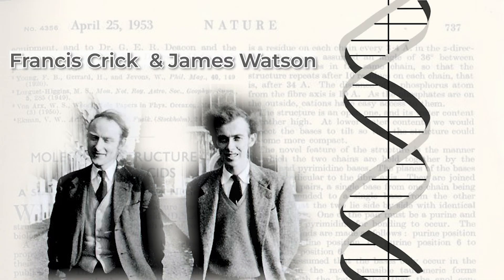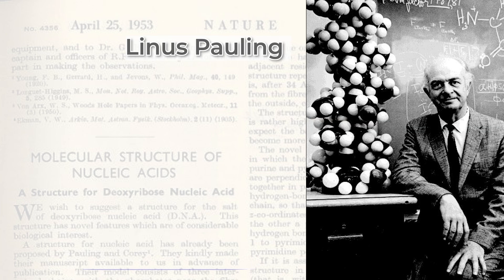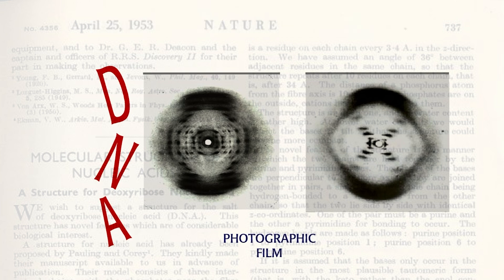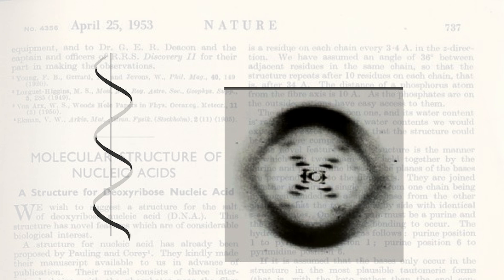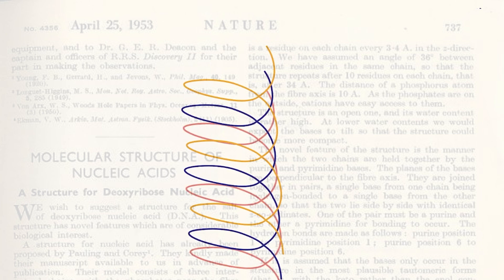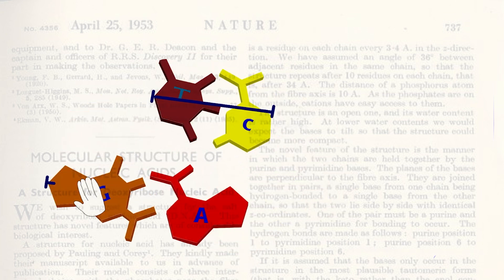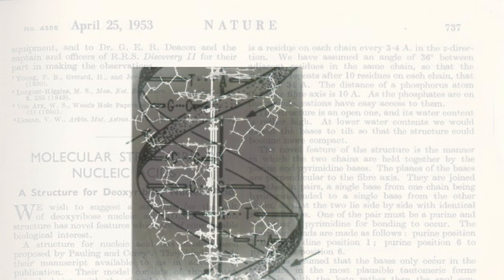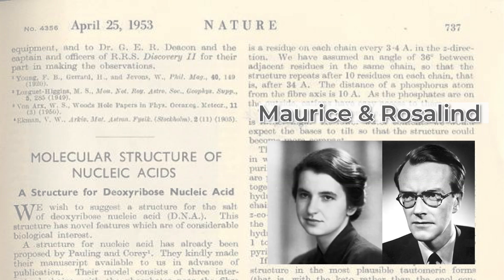James Watson and Francis Crick Model of DNA | How Double Helix DNA structure was discovered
🔥The publication of 'Molecular Structure of Nucleic Acids' in Nature on April 25, 1953, detailed the first accurate model of DNA's molecular structure by James Watson & Francis Crick, which marked the beginning of modern molecular genetics and was subsequently honored with the Nobel Prize in Physiology or Medicine in 1962.

📋 Chapters
0:00 Basis of Discovery of DNA Structure
1:03 Linus Pauling and Protein Alpha Helix
1:24 X-ray Diffraction Pattern
2:04 Explanation of DNA X-ray Pattern
3:46 Linus Pauling Triple stranded Helix structure of DNA
4:24 How are the Nitrogenous Bases arranged in DNA
5:28 DNA has anti parallel strands
6:07 Explaining DNA double Stranded  structure